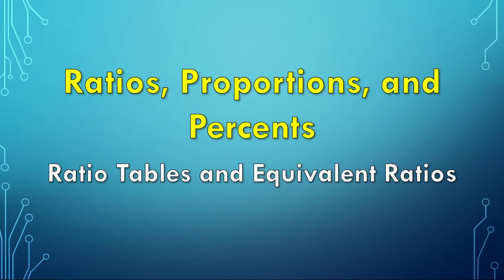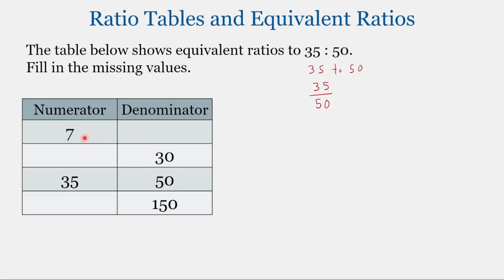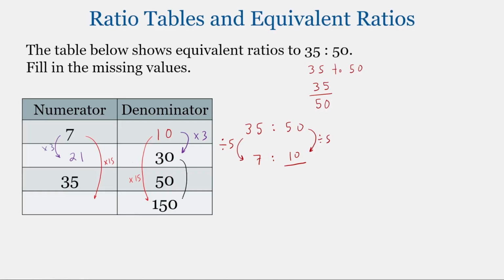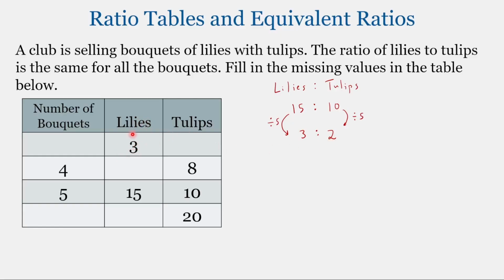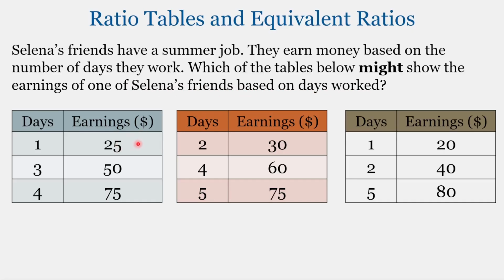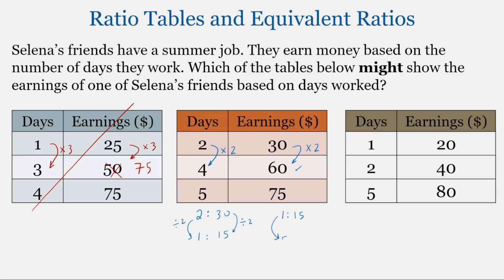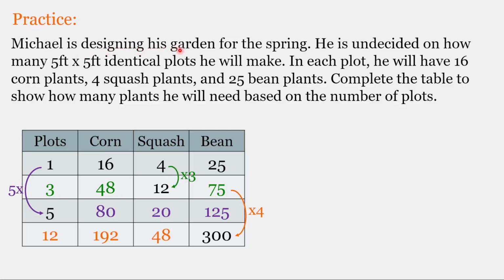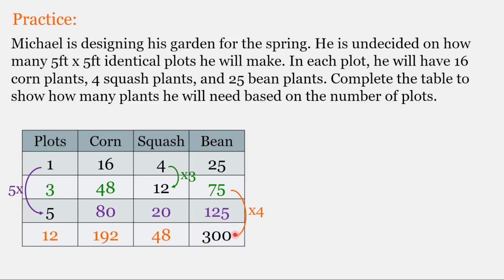Ratio Tables and Equivalent Ratios (Algebra Unit 3: #5)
This lesson will discuss creating tables of equivalent ratios, a useful tool for the cook, scientist, gardener or anyone who may need different amounts of some "recipe". We will also look at determining whether a table is composed of equivalent ratios.

0:00 Example 1
4:09 Example 2
6:53 Is it an equivalent ratio table?
10:37 Practice Problem with Solution